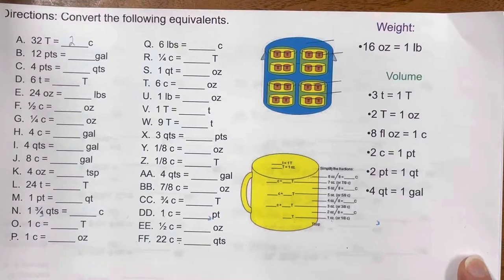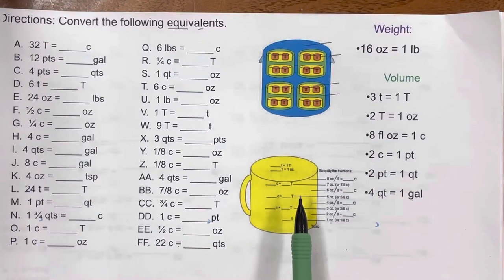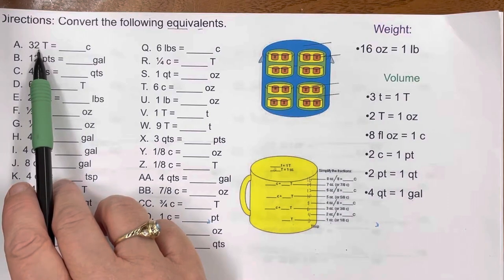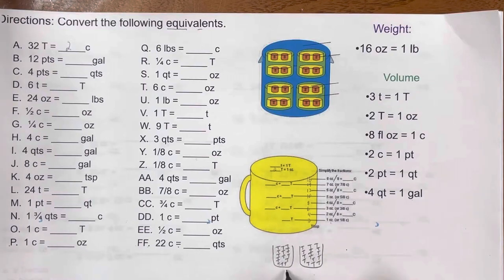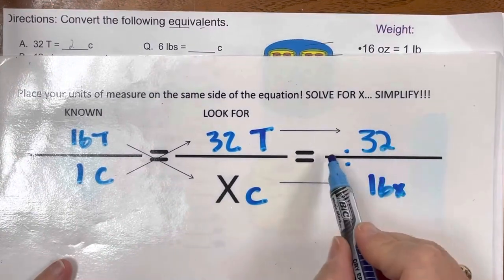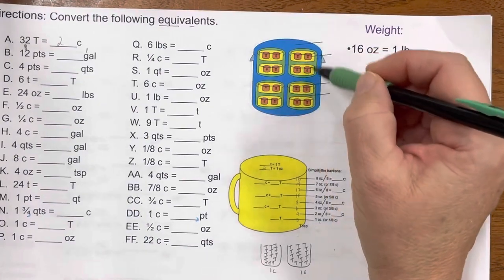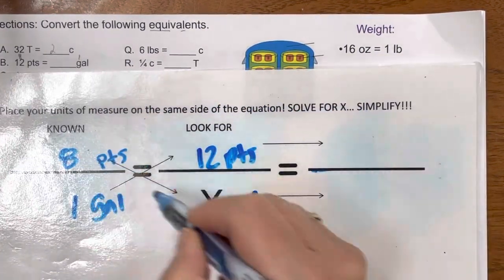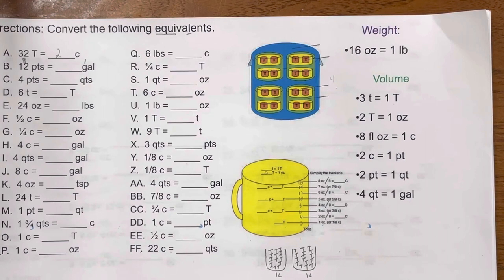Cooking Math: Converting Equivalents